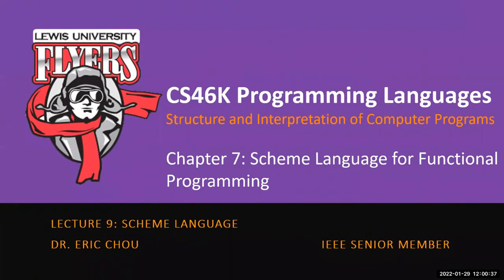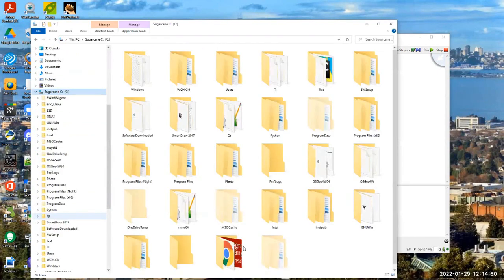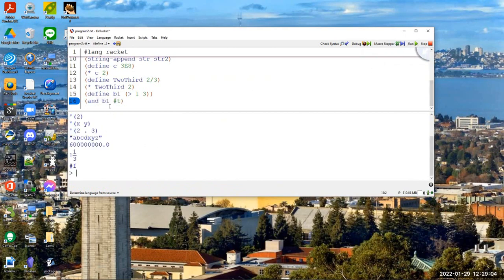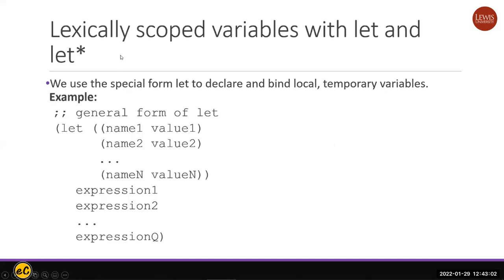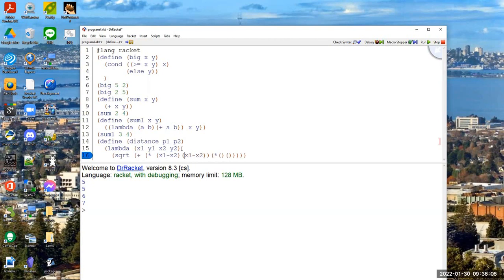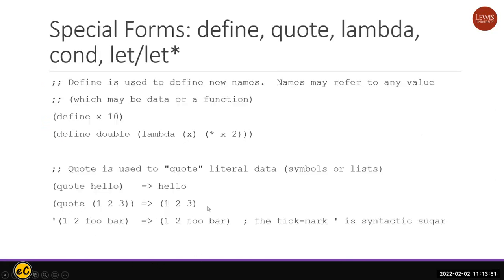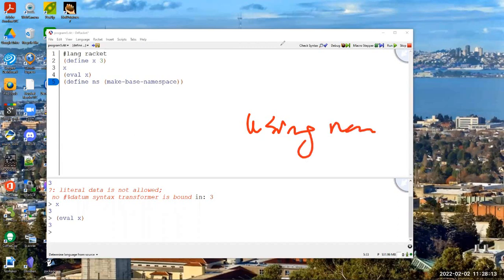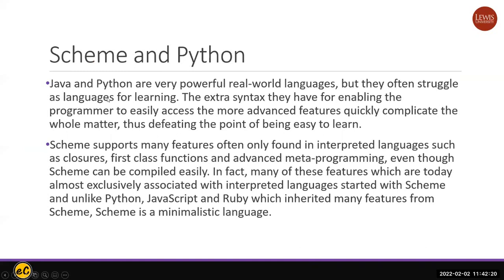Lecture 9: Scheme Language [Chapter 7: Functional Programming Language]